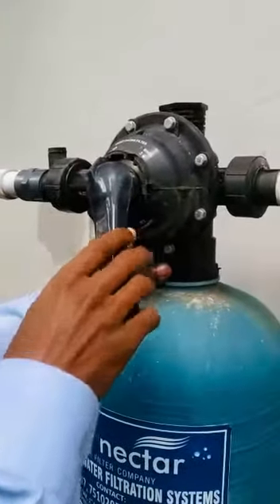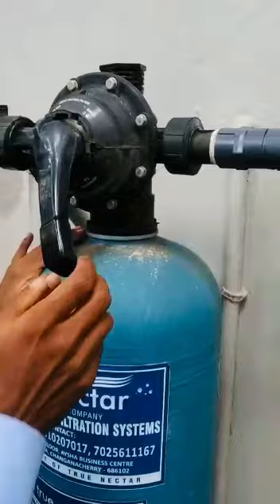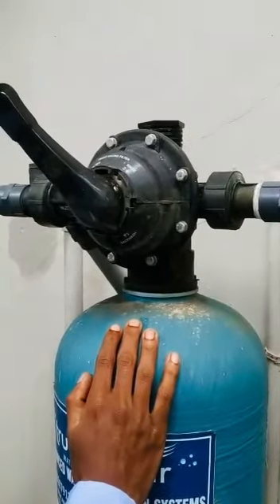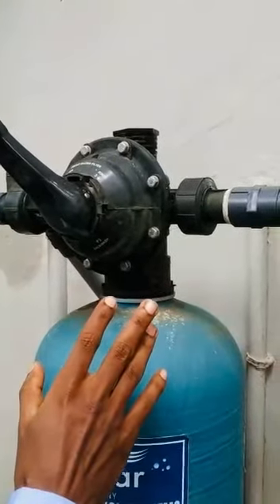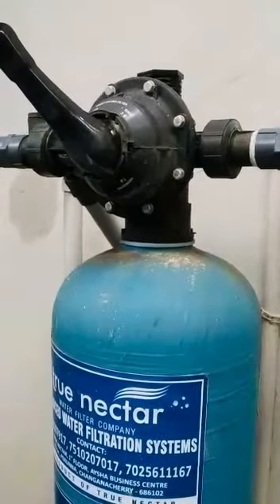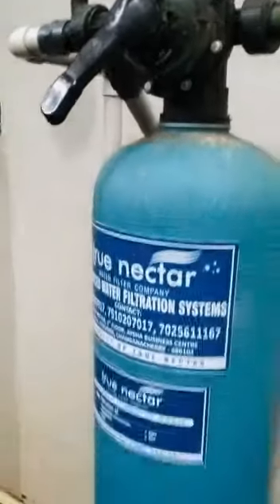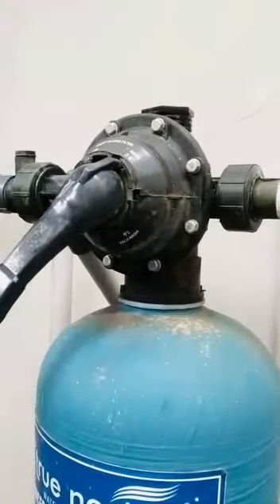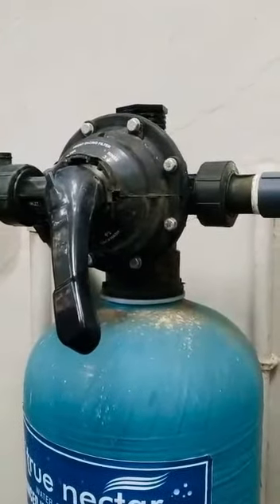Water Filter Backwash & Rinse by True Nectar Kerala | For Sales & Service Please Call +91-8606207917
Backwash & Rinse of Water Filter used in Water Treatment plants, water filtration systems, water purifiers, water purification systems, RO Plants, DM Plants. These systems are used in whole house domestic, commercial and industrial water treatment plants, water filters and water filtration systems for sediment, turbidity removal, iron removal, hardness removal or as the per-treatment stages of an RO Plant or a DM Plant. etc. We provide our services in

Changanassery: Changanassery, Thrikkodithanam, Chethipuzha, Paippad, Changanacherry, Kangazha, Karukachal, Kurichy, Madappally, Nedumkunnam, Changanassery Municipality, Thottackad, Vakathanam, Vazhappally Padinjaru, Vazhoor, Vellavoor, changanassery, changanassery muncipality, thrikkodithanam, chethipuzha, paippad, kangazha, karukachal, kurichy, madappally, nedumkunnam, thoattackad, vakathanam, vazhappally, vazhappally padinjaru, vazhoor, vellavoor, and beyond.

Thiruvalla: Thiruvalla, Eraviperoor, Kadapra, Kaviyoor, Kavumbhagom, Koipuram, Kuttor, Nedumpuram, Peringara, Thottapuzhassery, Kumbanad, Pathanamthitta, Thiruvalla Municipality, Eraviperoor, Kadapra, Kaviyoor, Kavumbhagom, Koipuram, Kuttoor, Nedumpuram, Niranam, Peringara, manjadi thiruvlla, peringara, kavumbhagom, nanoor devi temple, vallamkulam thiruvalla, kochupurackal naga temple kuttoor, sree vallabha temple thiruvalla, kaviyoor mahadeva temple kaviyoor, kaviyoor post office, kaviyoor salem marthoma chruch, kuttapuzha thiruvalla, eraviperoor, thiruvamanapuram temple thiruvalla, kozhimala canal view point thiruvalla, Thottapuzhassery of Thiruvalla and beyond.

Kottayam: Kottayam, Pala, Vaikom, Ettumanoor, Erattupetta, Kaduthuruthy, Puthuppally, Kanjirappally, Poonjar, Teekoy, Ponkunnam, Ramapuram Kottayam, Manarcaud, Pala, Vaikom, Chingavanam, Ponkunnam, Erattupetta, Ettumanoor, Kanjirappally, manarcaud, pampady, parathanam, ponkunnam, ramapuram, teekoy, vaikom, nagampadam, chugam bridge, cms college kottayam, malloosserry sree krishna temple, nagampadam bridge, decathlon kottayam, Kottayamand beyond.

Alappuzha: Alappuzha, Chengannur, Cherthala, Pulinkunnu, Haripad, Kayamkulam, Mavelikara, Cherthala, Edathua, Kuttanad, chambakulam, Mavelikkara, Haripad, Ambalappuzha, Cherthala, Arookutty, Mavelikkara, Muhamma, Kayamkulam, Kanjikuzhi, Padanilam, Pullinkunnu, Champakulam, Ramankary, Mampuzhakary, Vengal, edathua, Kidangara, veliyanad,
and beyond.